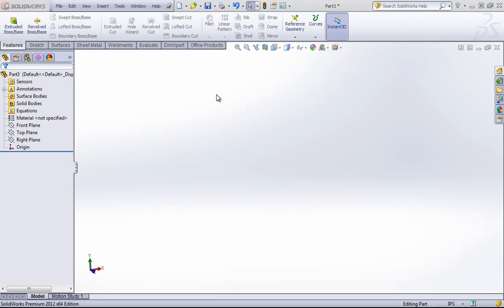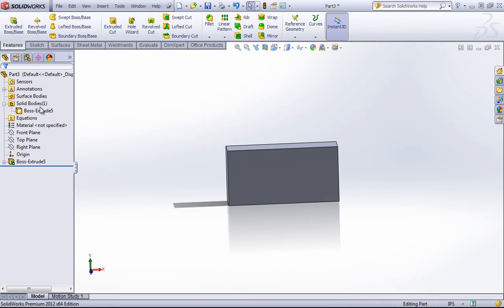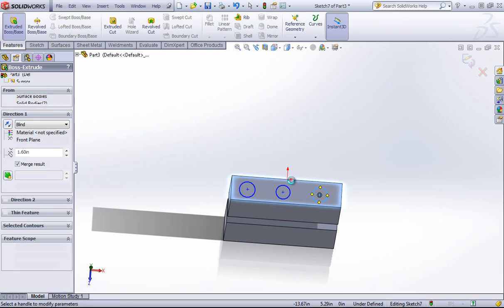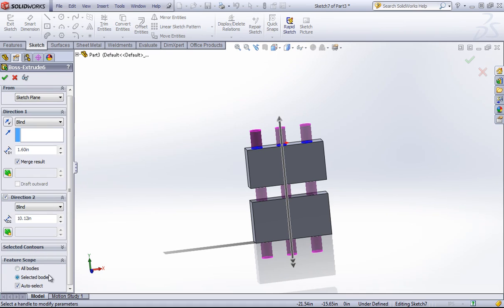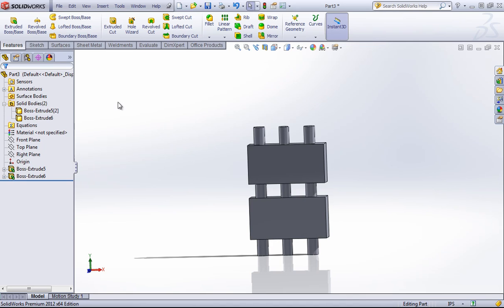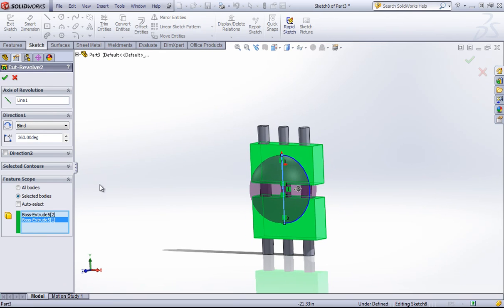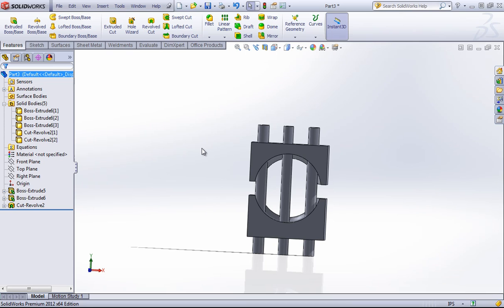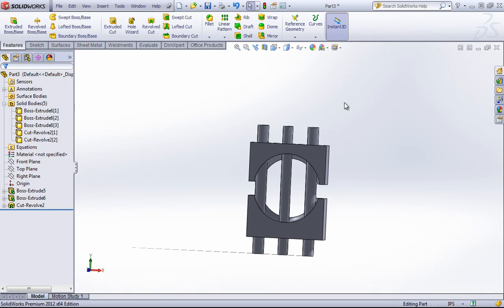02 Part Modeling 42 Multi Body Parts